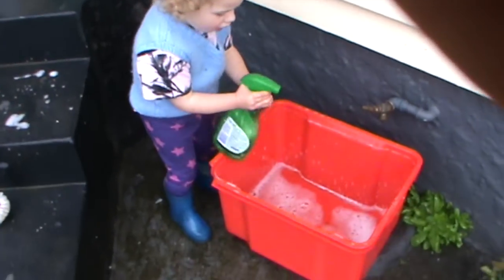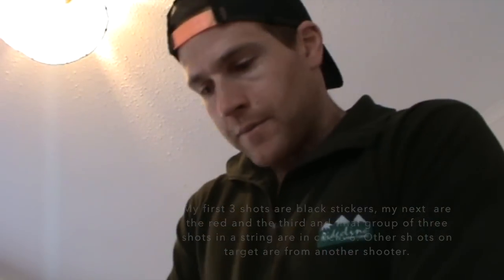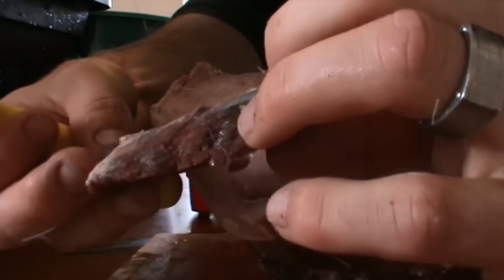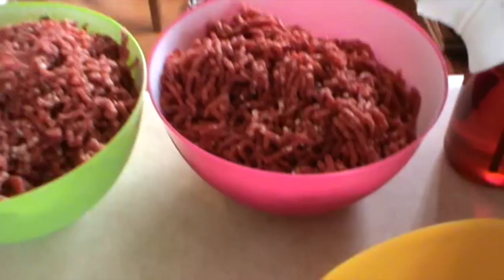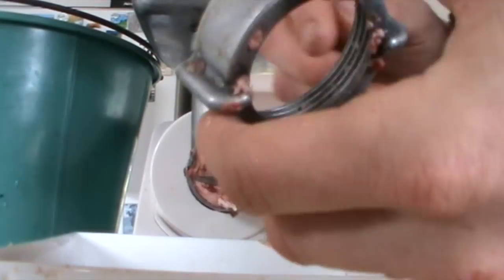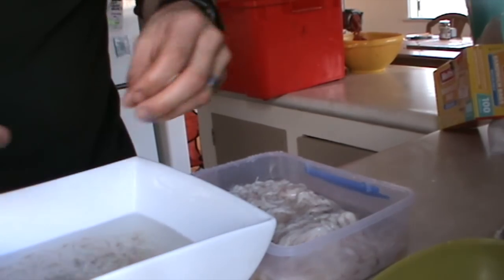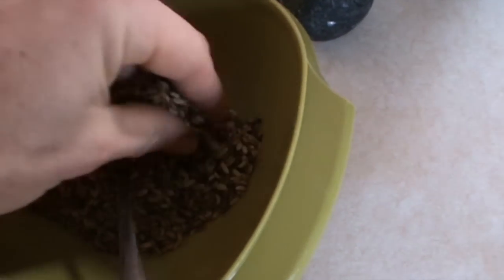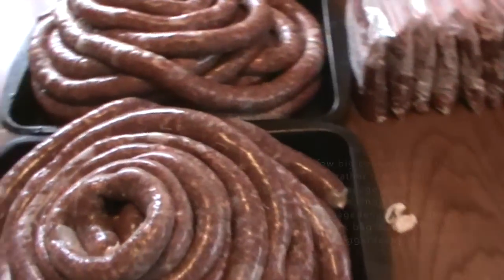Chase & Gather - How to make Venison Sausage at home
Making venison sausages at home from wild venison gathered in NZ. 2 sausage types: herb sausage and a honey/soy.